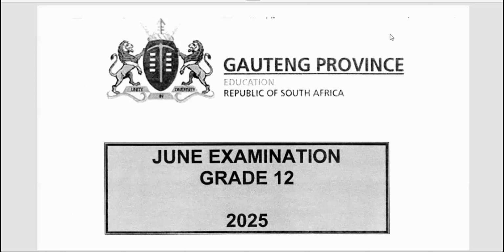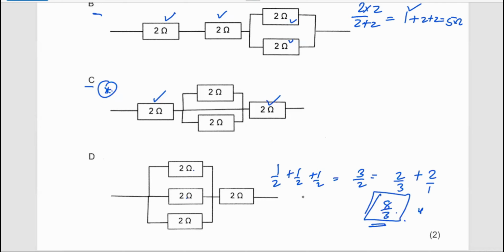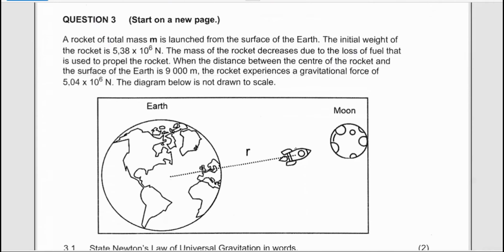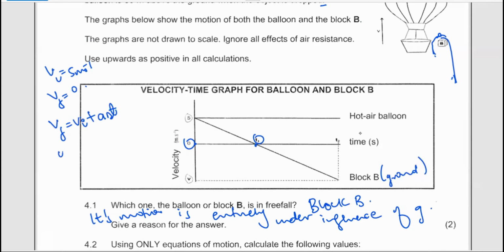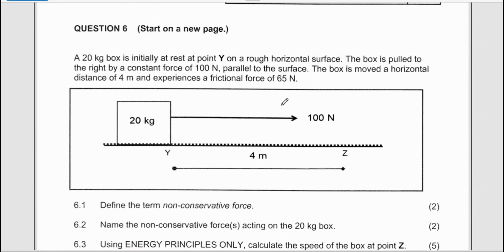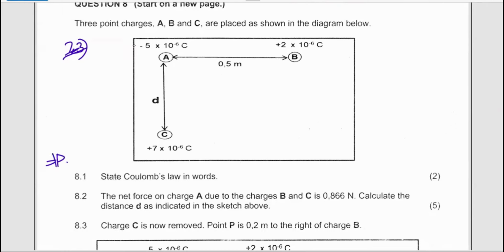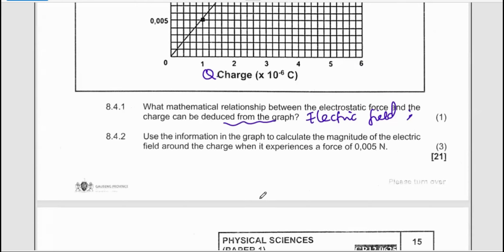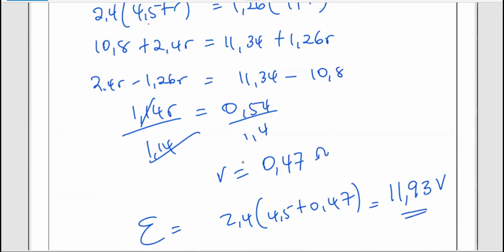2025 MEMO GARDE 12 PAPER 1 PHYSICAL SCIENCES GRADE 12 JUNE EXAM PAPER 1 2025 GET ANSWERED GAUTENG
2025 MEMO GARDE 12 PAPER 1 PHYSICAL SCIENCES GRADE 12 JUNE EXAM PAPER 1 2025 GET ANSWERED GAUTENG